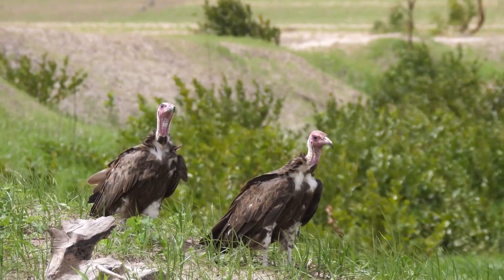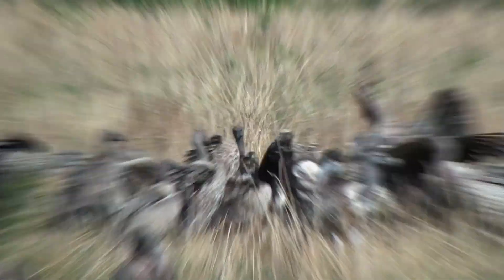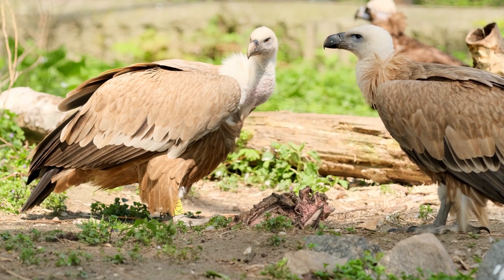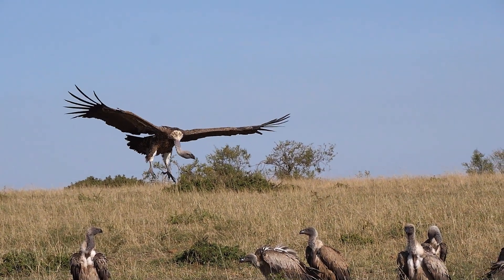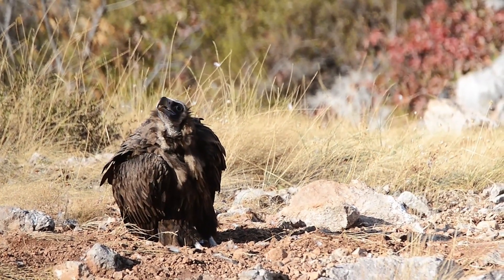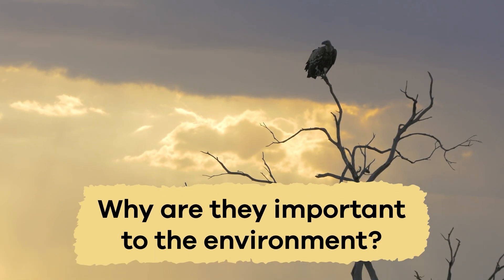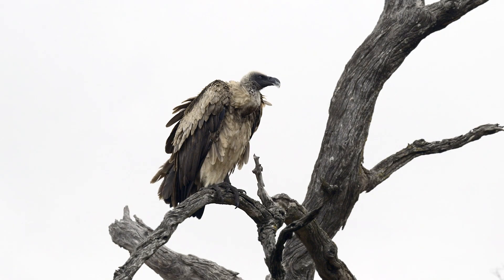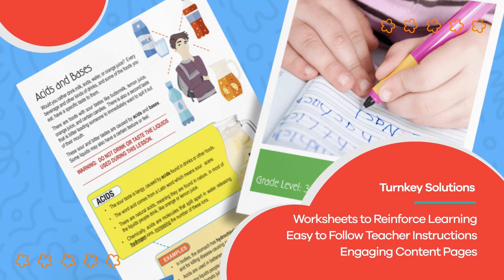Vultures for Kids | Learn all about these scavenger birds!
What do you know about the famous scavenger birds—vultures? In Vultures for kids, you'll learn a whole lot about these amazing birds and how important they are to the environment. After all, they are janitors in their wild world. They play a significant role in the environment by eating animals
that have passed away, consuming roadkill or the remains of animals in the wild. This helps prevent these carcasses from spreading diseases and keeps the environment clean.

Despite their somewhat scary nature, vultures are caring parents. When their chicks are born, vulture parents take turns keeping them warm and feeding them. They regurgitate food from their stomachs to feed their hungry chicks. Chicks stay with their parents until they grow strong and can learn to fly independently.

How vultures find their meals is pretty cool. They have excellent eyesight that helps them spot carrion from way high up in the sky. They can also smell really well, which makes it easy to detect the smell of dead animals, even from a distance. When a vulture finds a meal, it usually lands next to it and uses its sharp beak to tear into the carcass and get to the meat. So instead of hunting, vultures get to find animals that are already gone and help recycle them back into the ecosystem.

We hope you and your student(s) enjoyed learning about these bald birds! If you want to learn even more, head over to our website and download one of our many lesson plans about animals, full of activities, worksheets, and more!

What you will learn in Vultures for Kids:
0:00 Introduction
0:23 What are vultures?
1:30 How they care for their young
2:09 Diet of a vulture
3:52 Other interesting facts
4:31 Thermaling
5:32 Why vultures are important to the environment
6:45 Review of the facts